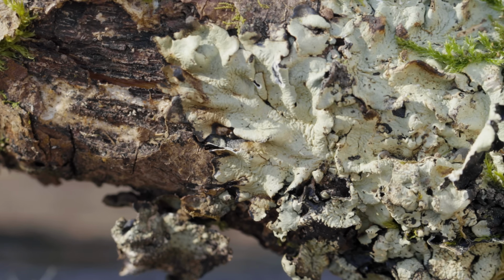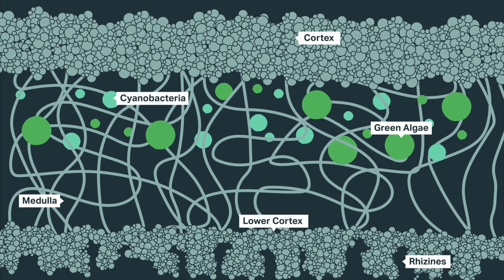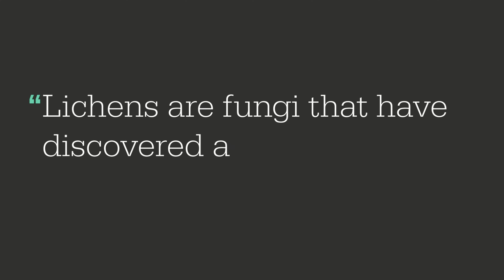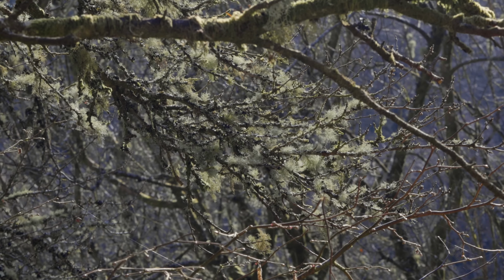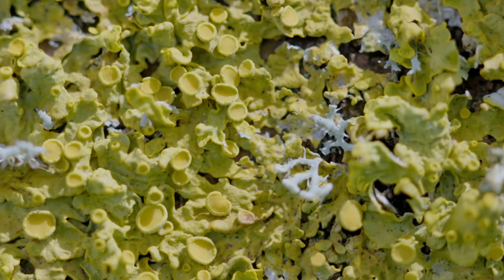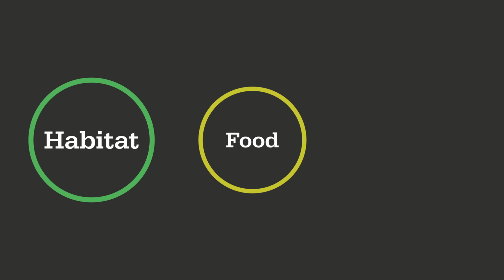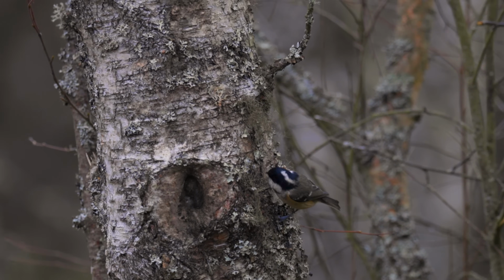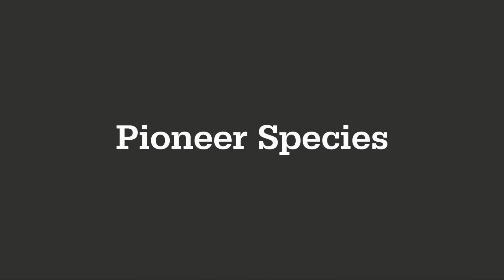Why is Lichen important?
Ever looked at a rock covered in lichen and thought - what does lichen do for me? Well it turns out a lot of things!

In this video we explore the wonderful world of lichens, a magical mix of fungi and a symbiont. Want to find out more. Watch the video!

A huge thank you to Dr Lalita Calabria and the Evergreen State College for helping us with this video!

Find out loads of lichen facts on the British Lichen Societies

We're a team of Conservation Biologists. We make videos about biodiversity, ecology and conservation.